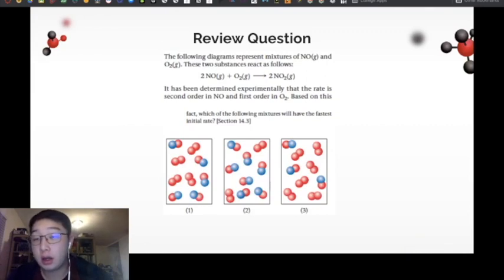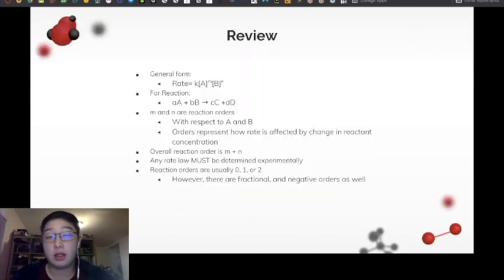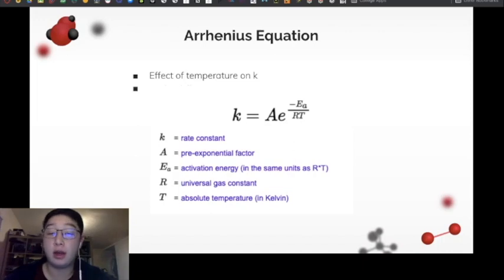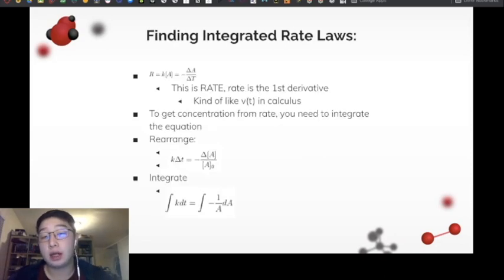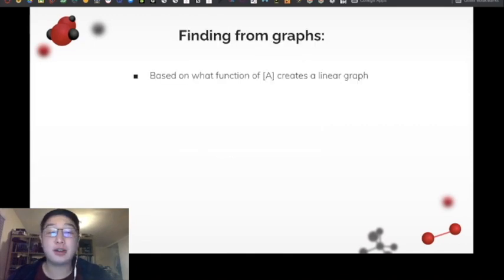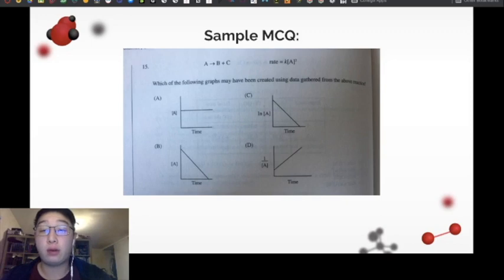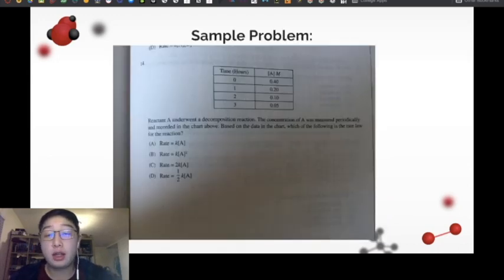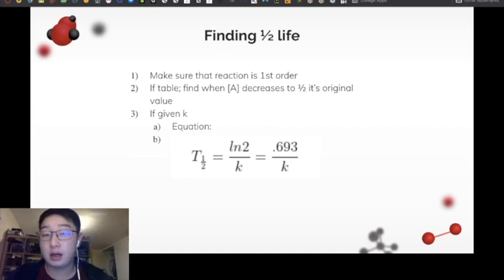Kinetics Part 3